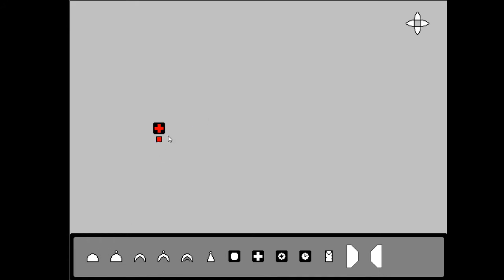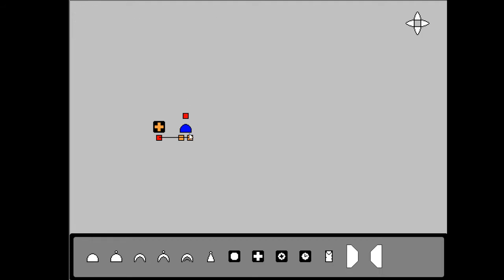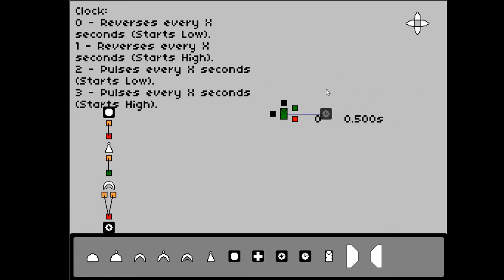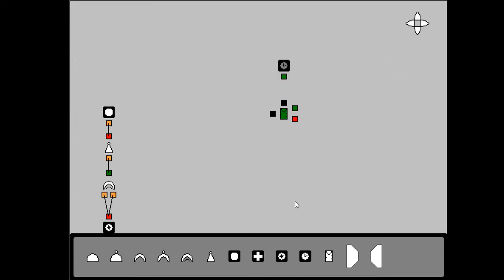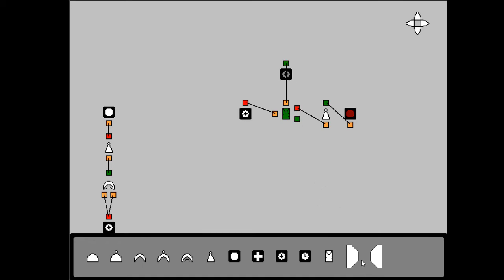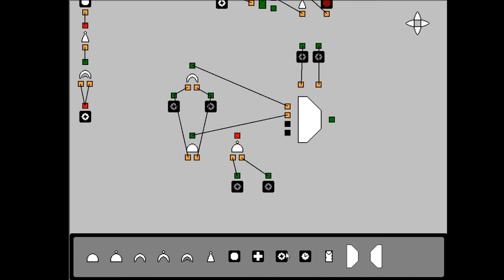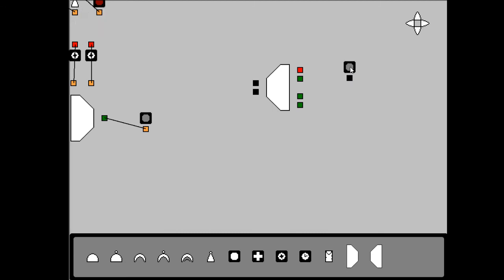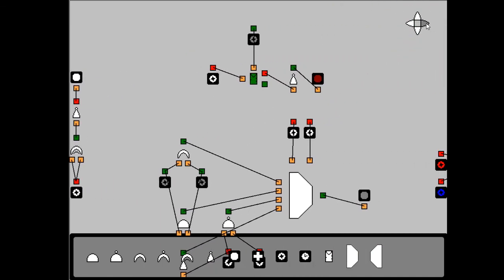Digital Logic - Application Demo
A Demo of a Digital Logic application I designed for my Digital Logic course.

Programmed on GameMaker 1.4.9